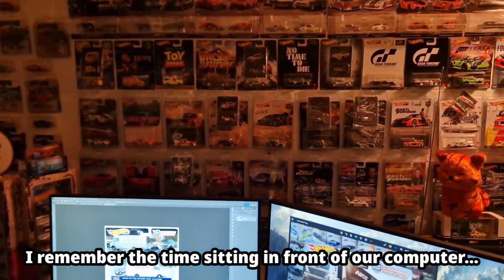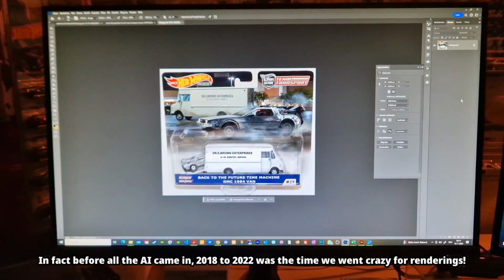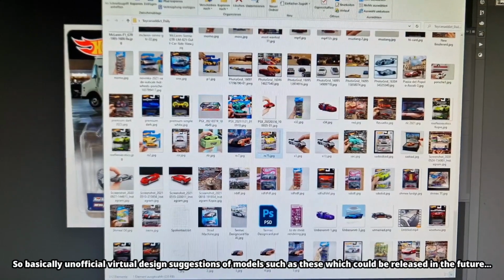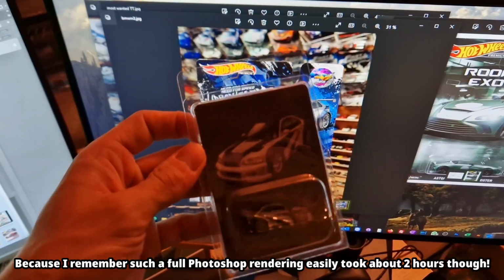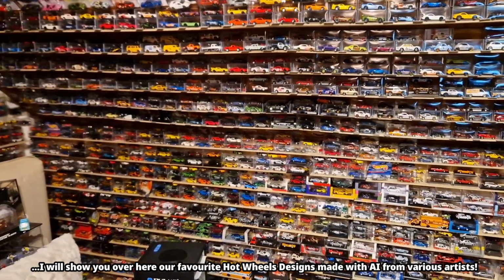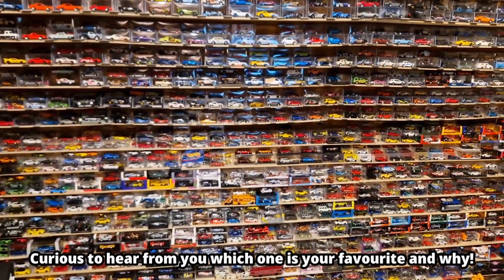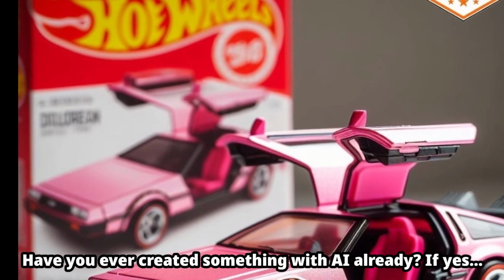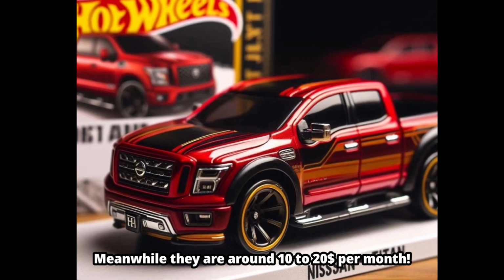"Hot Wheels MEETS AI!" - Some of the BEST LOOKING AI generated Hot Wheels of 2023 | ChatGPT Dall-E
Here we show you some of the best AI-generated images, i.e. car models created by artificial intelligence. There are so many ways to work with AI image generators, for example Supermachine, Midjourney, DALLE (OpenAI like Chat GPT).

What are your favourites?

(The pictures were published by Hotcarcollection and Hobbyhuddle on Instagram.

Copyrights:
- Video is made with Powerdirector Application
- Background Music is part of Powerdirector and licensing-free
- Thumbnail is made with Picsart